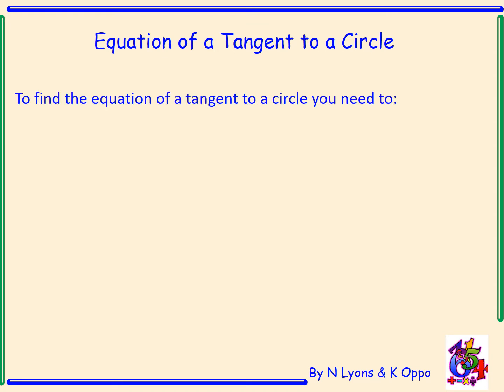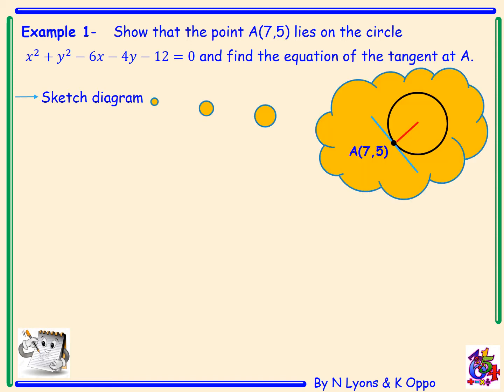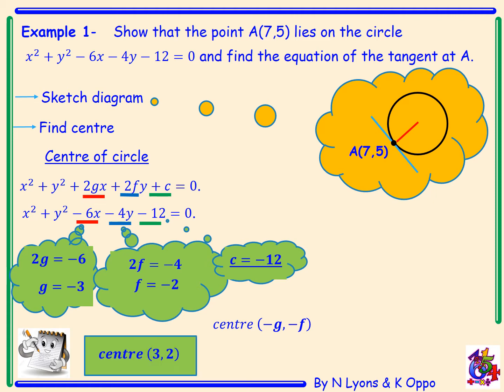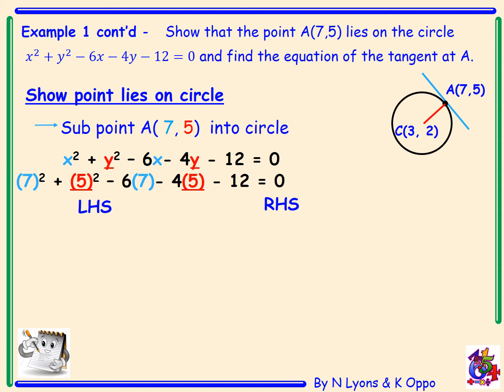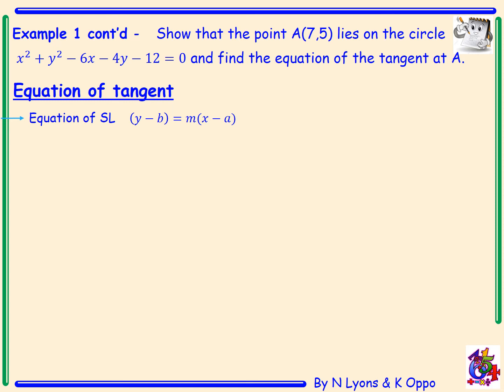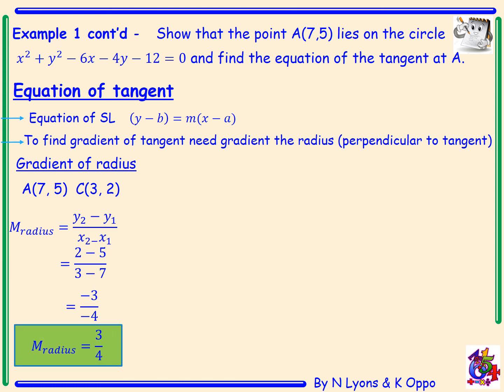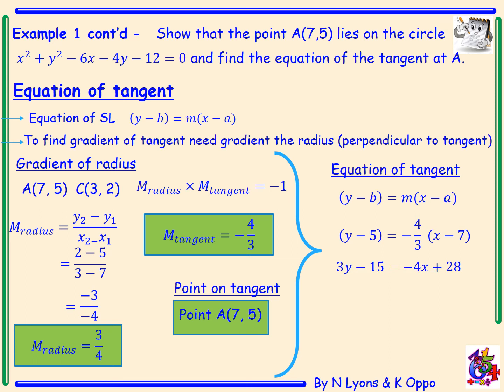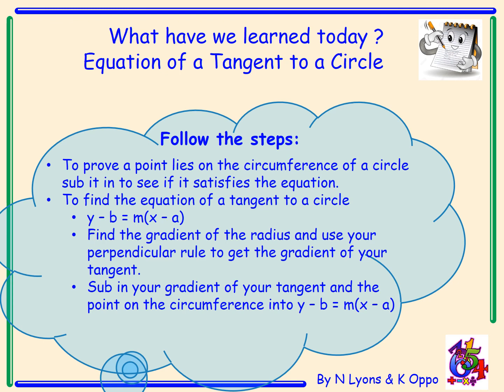Higher Mathematics Circle Video 5 - Equation of a Tangent to a Circle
Higher Mathematics Circle